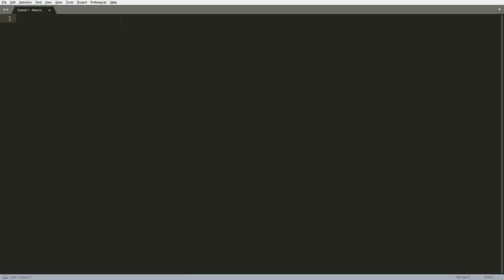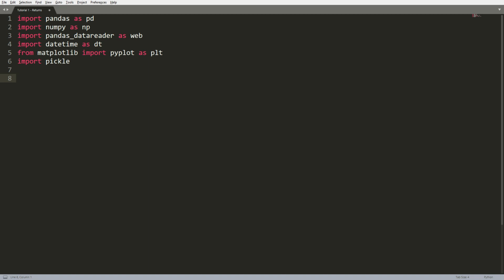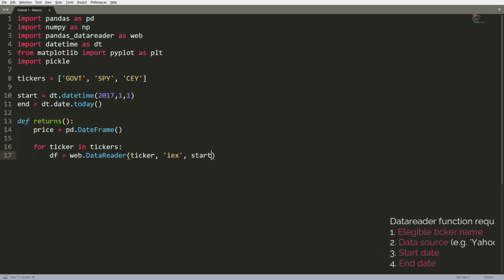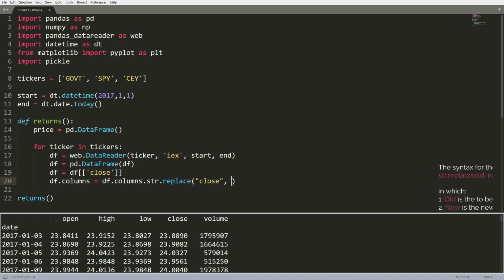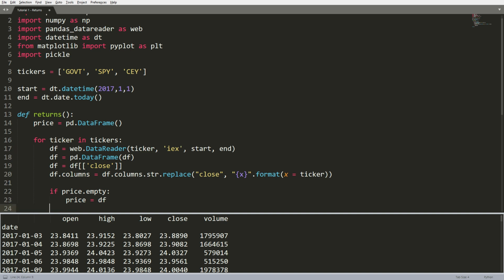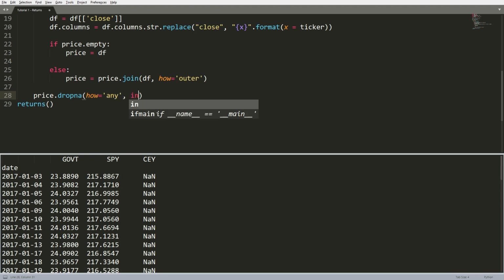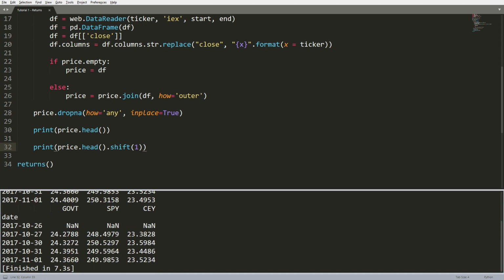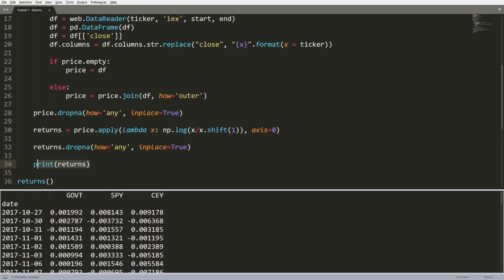Python for Portfolio Allocation - Part 1: Returns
Note:
It seems like that the 'iex' source is having issues. Instead, you could use 'stooq' as a source. That is: df = web.DataReader(ticker, 'stooq', start, end). The column names of the 'stooq' output are capitalized. Make sure to take this into account when altering the code.